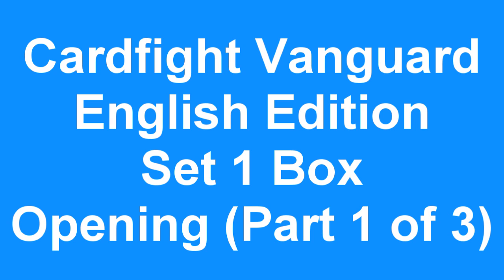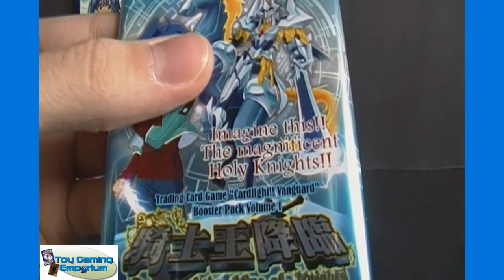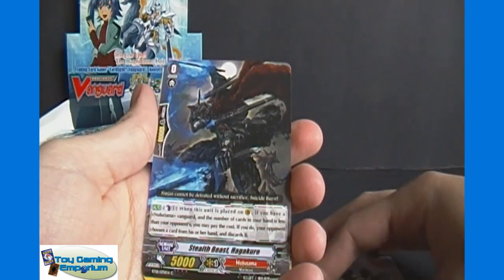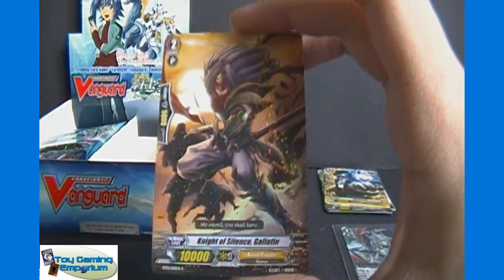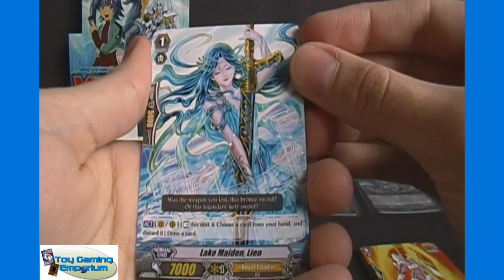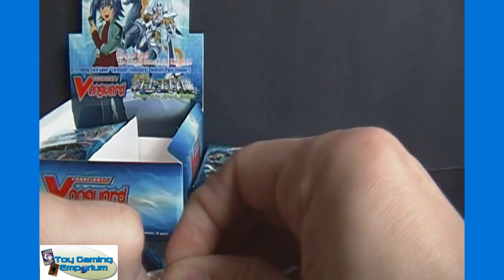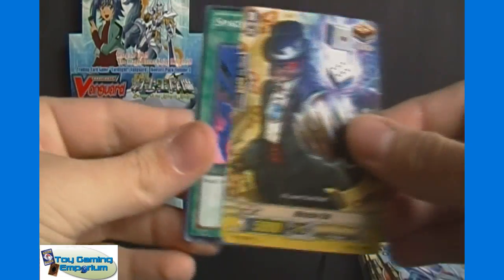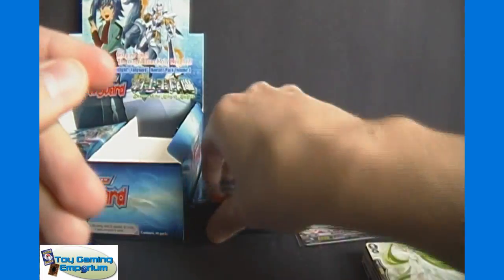Opening A Box of Cardfight Vanguard English Edition VGE-BT01 Part 1/3